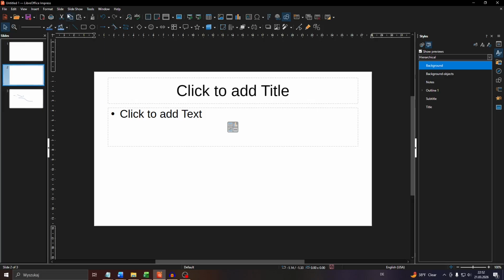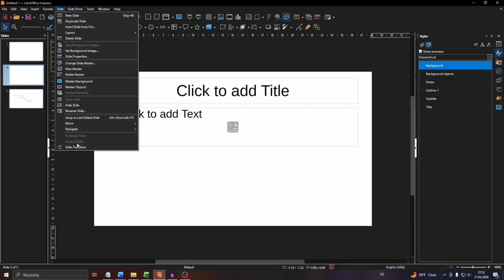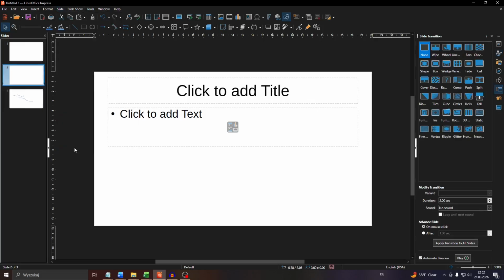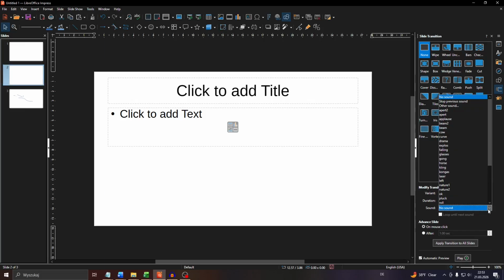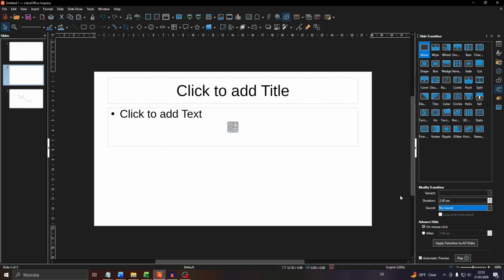How to Mute Slide Transition in Libreoffice Impress — Step by Step LibreOffice Tutorial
In this tech tutorial we explain how to mute slide transition sounds in LibreOffice Impress presentations.

If you're interested in learning more about how to use Libreoffice app, you may learn how to switch to centimeters on LibreOffice, too, in this tutorial